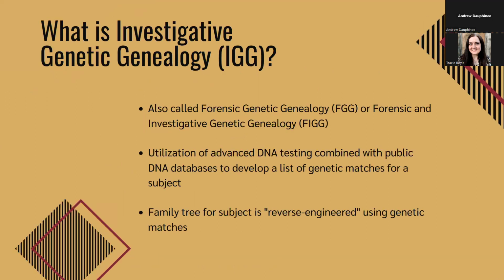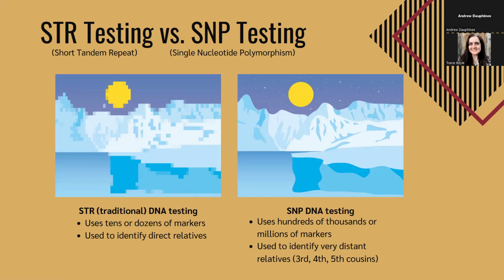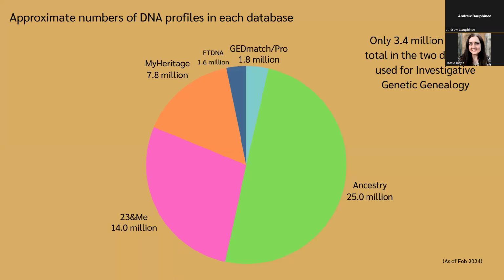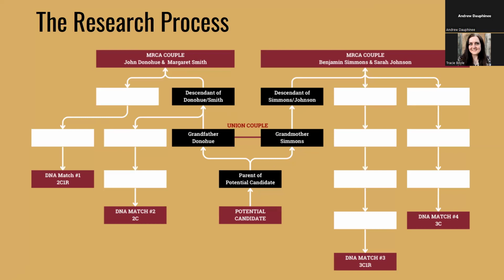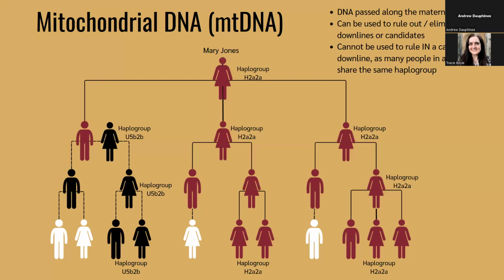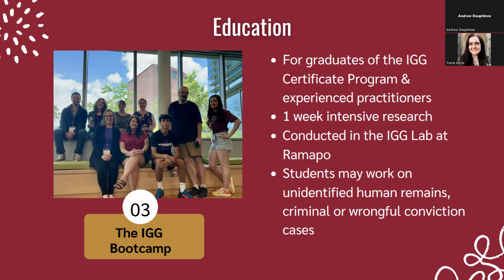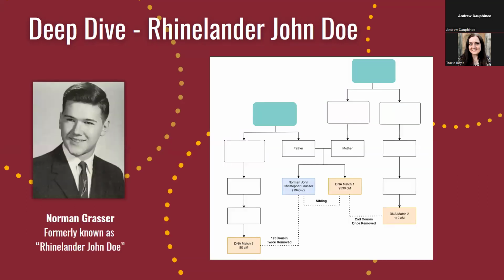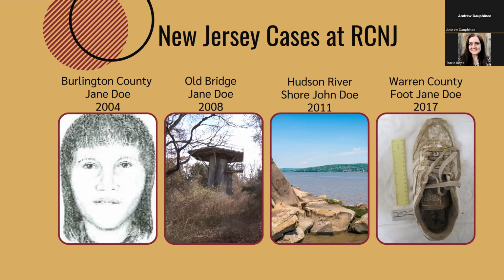Investigative Genetic Genealogy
DNA testing for genealogical purposes has exploded in recent years, allowing people new ways of connecting with relatives and busting brick walls in their trees. It is also responsible for a growing number of solved “cold cases” where suspects are being identified through investigative genetic genealogy.  Tracie Boyle, case manager at Ramapo College’s Investigative Genetic Genealogy Center, discusses the IGG process, what it takes to become an investigative genetic genealogist and how Ramapo College education programs are impacting the next generation of IGG practitioners. She discusses cases in New Jersey that are being impacted by Ramapo College IGG Center, and the cases from around the country that have already been resolved with the help of their programs.